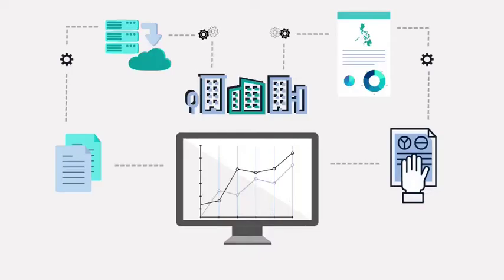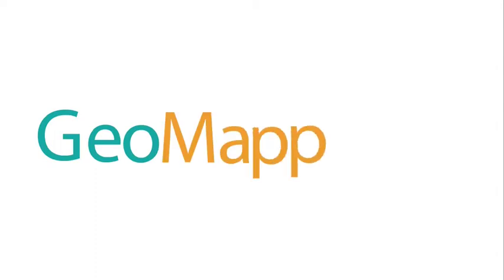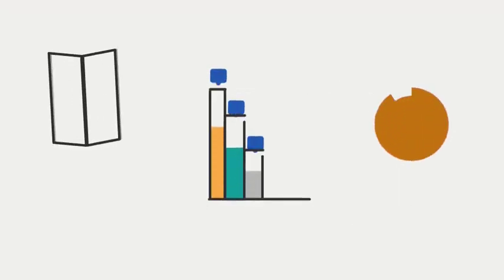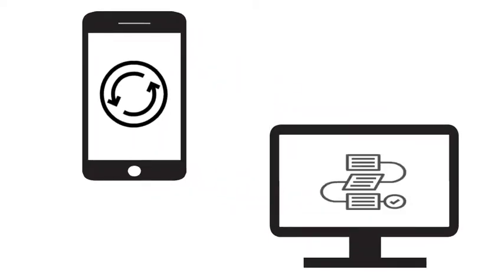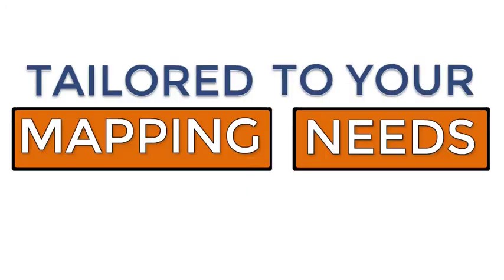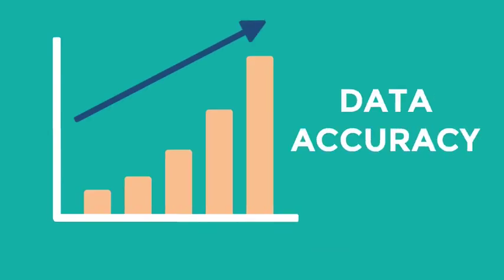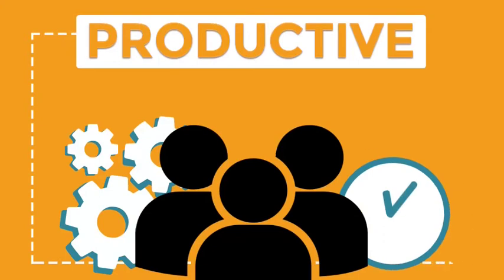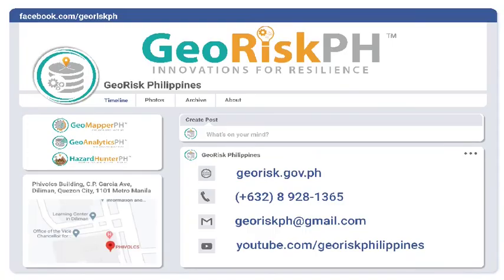What Is GeoMapperPH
GeoMapperPH is a product of GeoRisk Philippines, a multi-agency initiative led by DOST-PHIVOLCS, funded by DOST and monitored by DOST-PCIEERD.